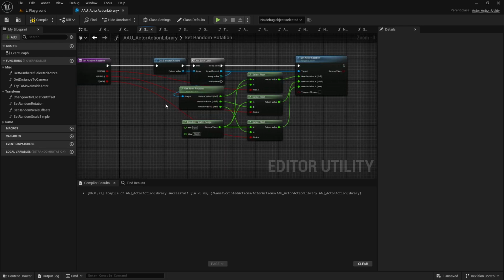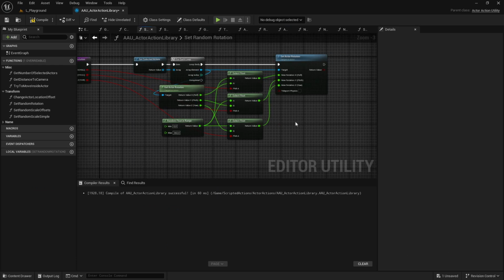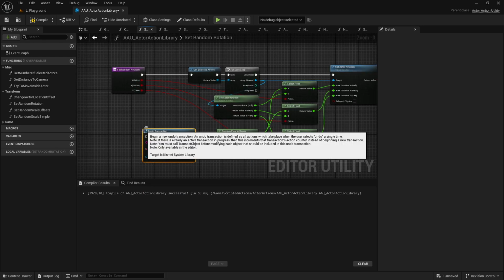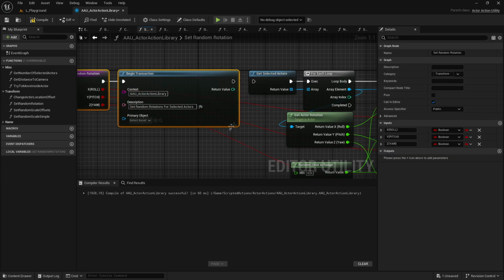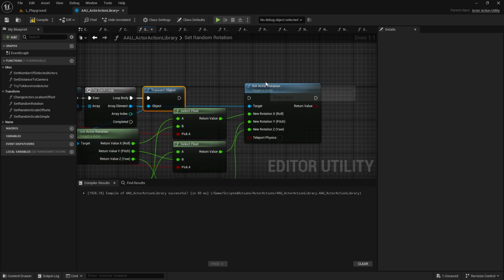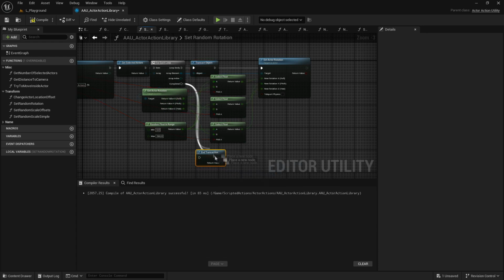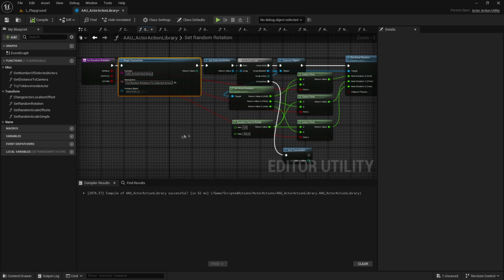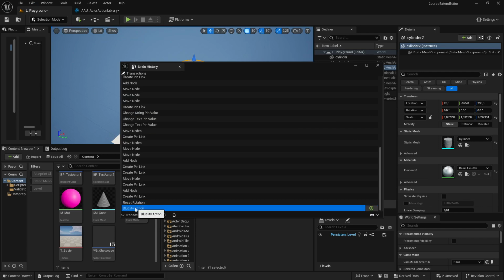Unreal Engine 5 - What are Transactions and Revertable Changes?